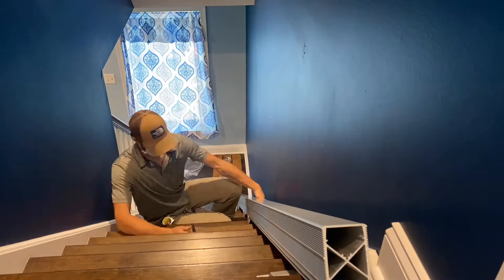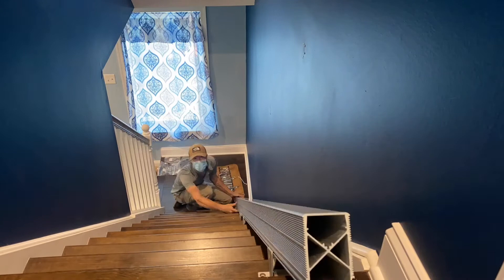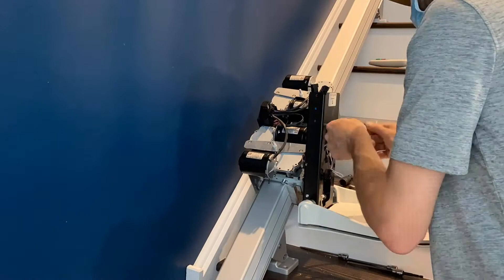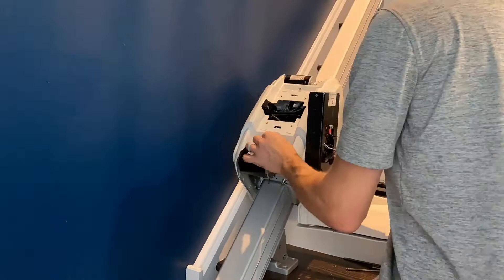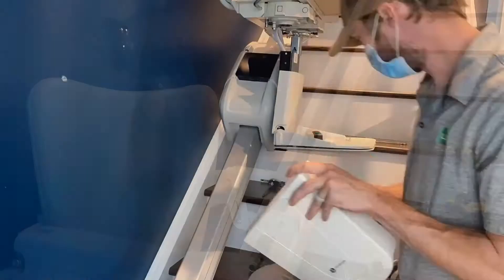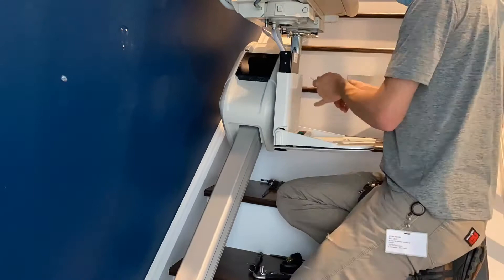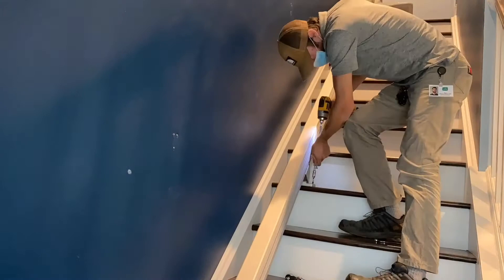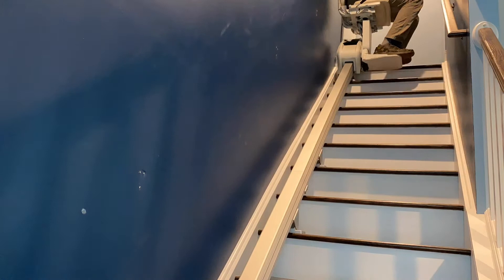Stairlift Installation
Watch as a UDS Home Modifications technician installs a Bruno 1100 Stairlift.